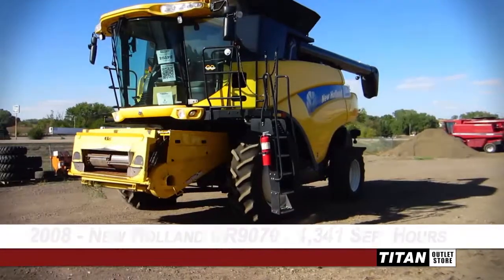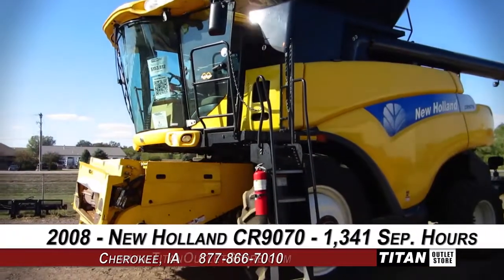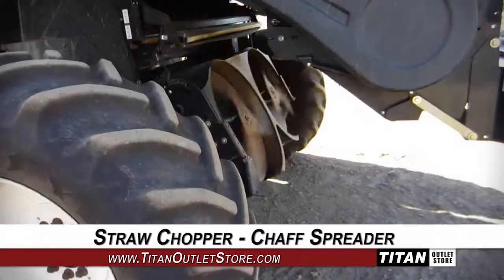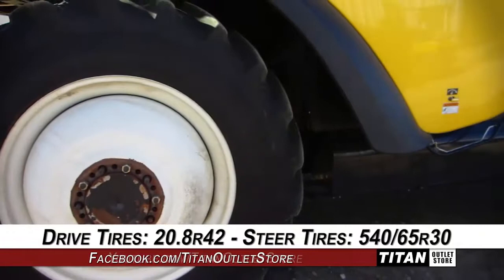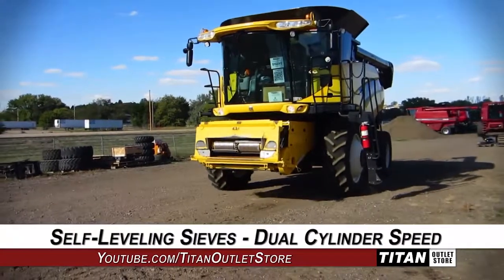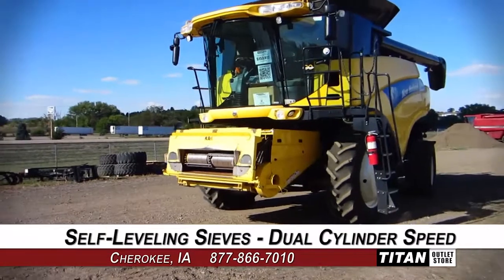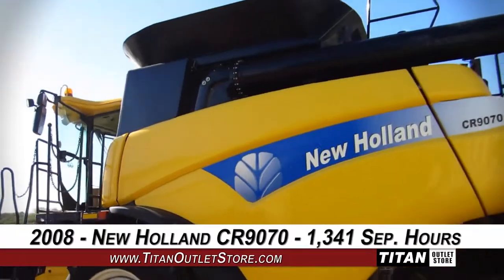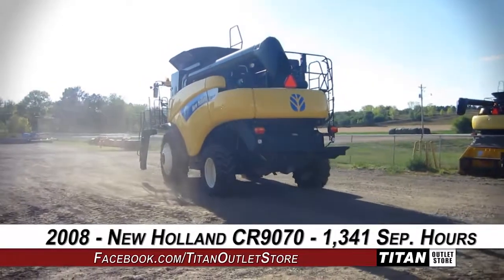New Holland CR9070,1341 Sep Hrs,UPTIME READY!,CHOP,SPREAD Sold on ELS!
SOLD!
For Sale Used 2008 New Holland CR9070,1341 Sep Hrs,UPTIME READY!,CHOP,SPREAD Combine SOLD serial# HAJ111001 stock# 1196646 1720 hours
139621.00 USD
• Used
• Used NH CR9070 Combine
• 1705/1341 Hrs
• UPTIME READY!
• Dual 20.8R42 Drive Tires
• 540/65R30 Steering Tires
• HD Rear Axle
• Contour Variable-speed Feederhouse
• Electric-adjusting Self-leveling Sieves
• Straw Chopper
• Chaff Spreader
• Grain Bin Ext
• 18'' Unloading Auger
• Hydrostatic Trans
• Planetary Final Drive
• Dual Cylinder Speed
• Std HP
• Conventional Terrain
• Rotary Thrashing & Separation
• Rasp Bar Cylinder
• Fore/Aft Reel
• Auto Reel Speed
• Auto Header Height Control
• Onboard Computer
• Yield Mapping
• Electronic Stone Trap
• Intellivew Plus II Monitor
• 100% Money Back Guarantee*
• *Lease Highlight
• *payment is approximate and based on credit
• *54 Month Lease - 42.5% Residual
• Chaff Spreader
• Terrain - Conventional
• Separator Hours - 1341
• Separation - Rotary
• Thrashing - Rotary
• Fore/Aft Reel
• Hydrostatic Transmission
• Fuel Type - Diesel
• Dual Tires
• Yield Mapping